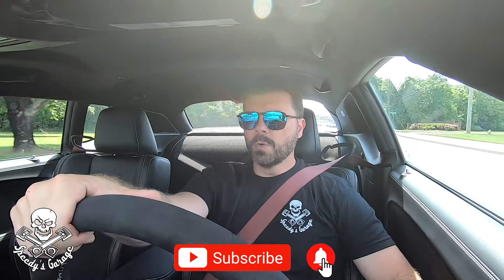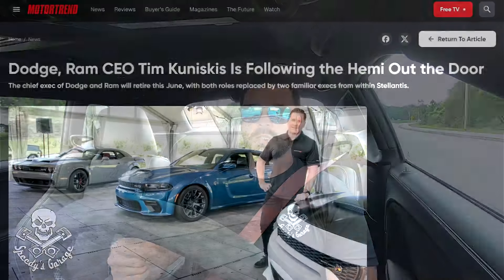Is Dodge Done? Tim Kuniskis Retires from Stellantis!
Stuff I use:
Fuel Drain Line
Fuel Pump Relay Bypass
Fuel Hat Lock Ring Tool
Thin Profile Wrench Set
Hose Clamp Pliers
Weather Pack Pin Tool Set
Torx Bit Set
Pry Tool Set
Inch Pound Torque Wrench
3/8 Drive Torque Wrench
Nut Driver Set
Cordless Ratchet
Impact Socket Set
Impact Socket Set
Lug Nut Set

The provided links to the items recommended may be associate links.

Tim Kuniskis announced he's retiring from Stellantis and leaving Dodge.